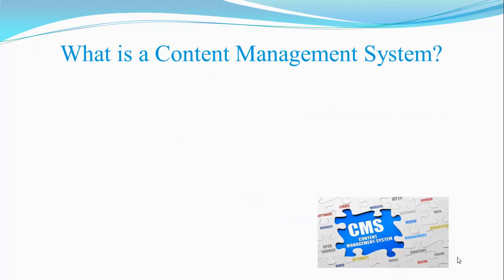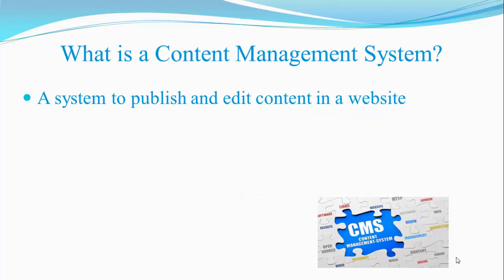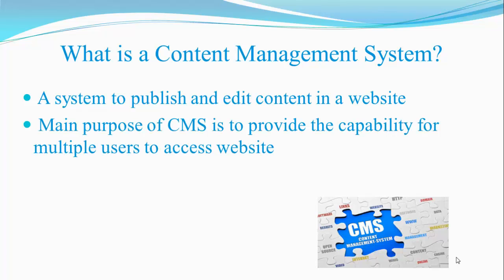HRE 533 'A' Team Final Presentation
Comparison of Open Source versus Commercial Content Management Systems